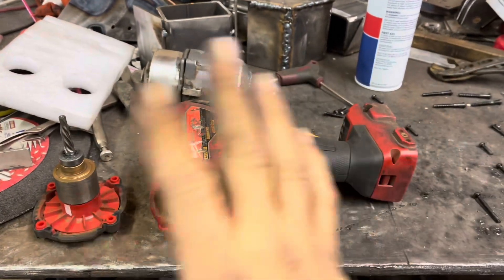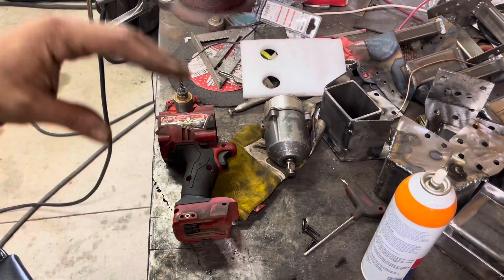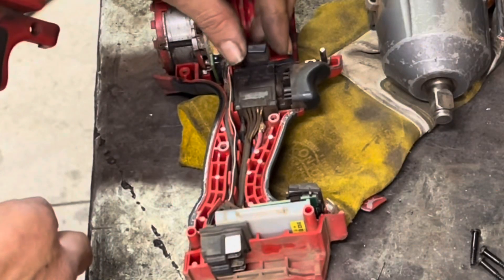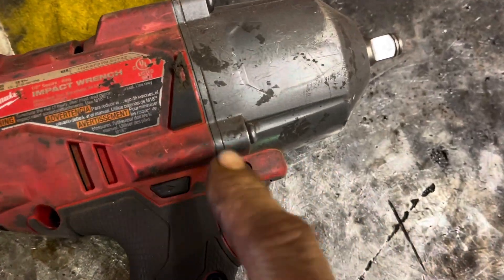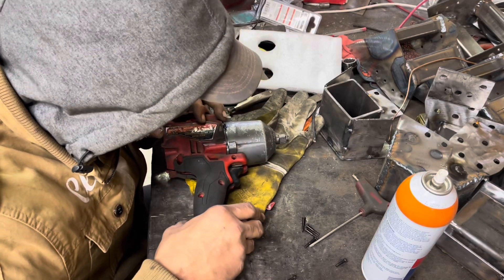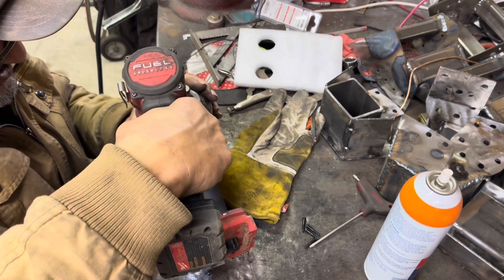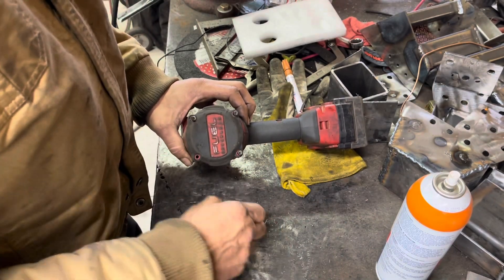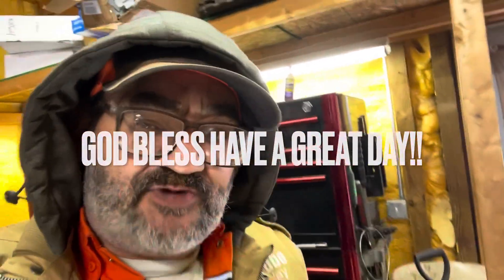Broken Milwaukee just clicks ,How to repair a Milwaukee impact simple, easy quick ￼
I have this half inch Drive M 18 Milwaukee that hadn’t worked for several months because it got wedged in between a bolt that I was trying to remove and the frame of a truck I was working on. I was just gonna replace the Milwaukee but I decided that I might as well take it apart and try to fix it because you can’t break what’s already broken

So, as far as I was concerned, taking it apart, and even if I wasn’t able to put it back together, it didn’t really matter cause it was useless the way it was, but I was actually successful and fixing it . So I hope the video finds you well, and I hope it’s helpful and you’re able to fix yours as well

Milwaukee 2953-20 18V 1/4'' Hex Impact Driver (Bare Tool)
Milwaukee 2767-20 M18 FUEL High Torque 1/2" Impact Wrench with Friction Ring
Milwaukee M18 FUEL 3/8" Compact Impact Wrench with Friction Ring
POPOMAN 20V Cordless Reciprocating Saw with Clamping Jaw
5 Pieces Magnetic Telescoping Pick-up Tool Kit

Lisle tools
Snap-on tools
Matco Tool‘s
Dorman Products